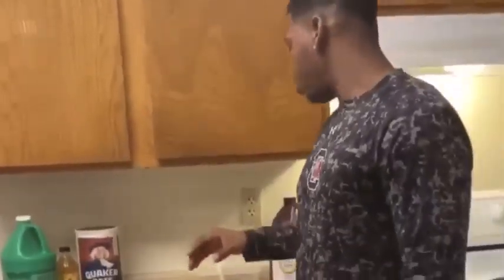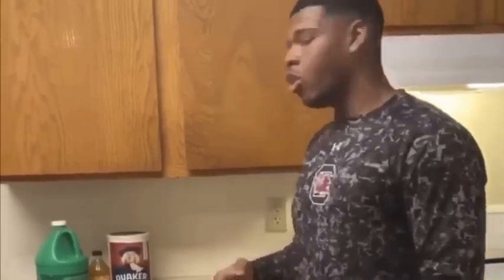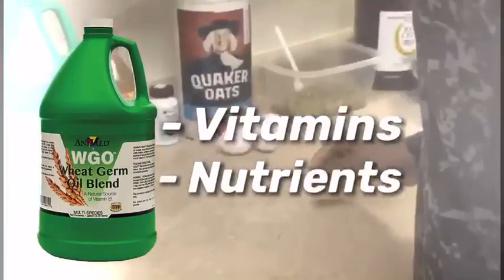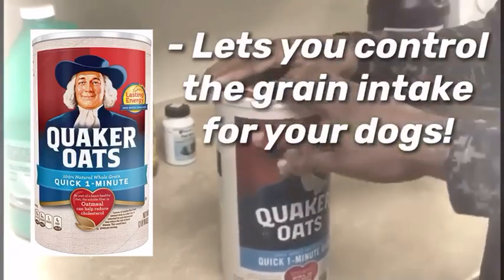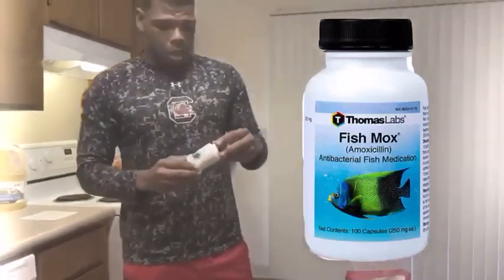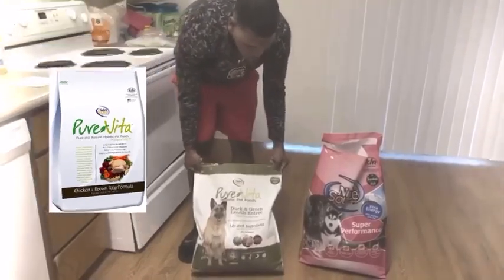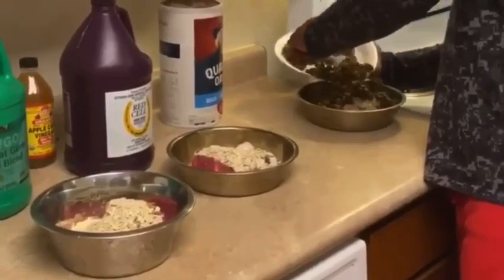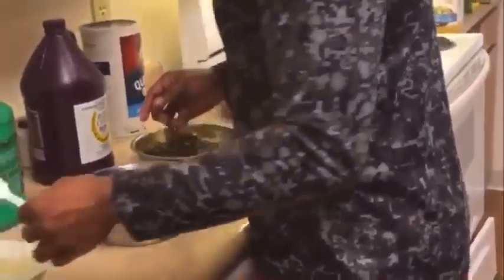XL AMERICAN BULLY TIPS AND FEEDING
Beef feeding video
Tips and tricks to save money
And keep your bully health
Platinum built kennels
We on the come up
WE KEE IT PLATINUM